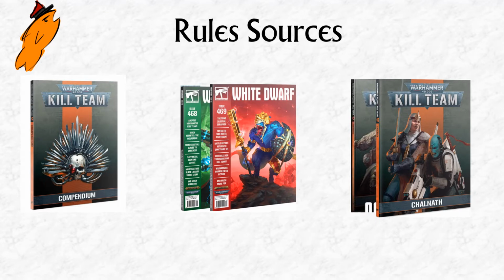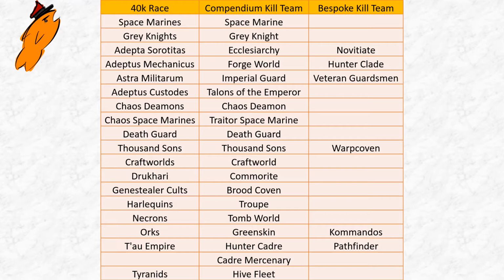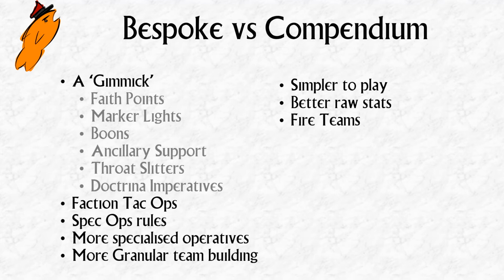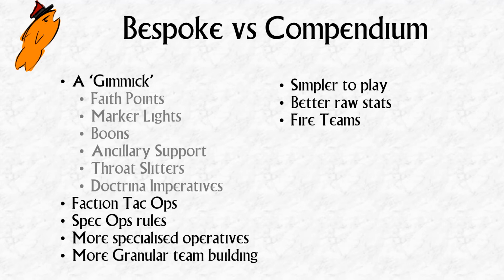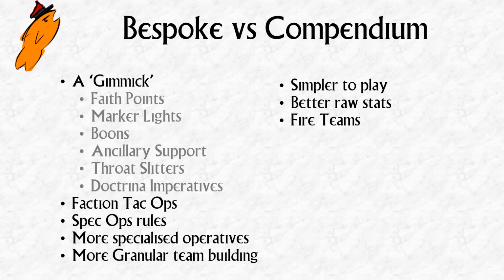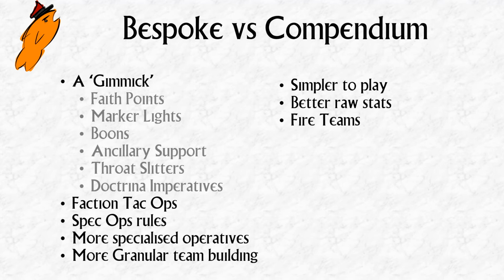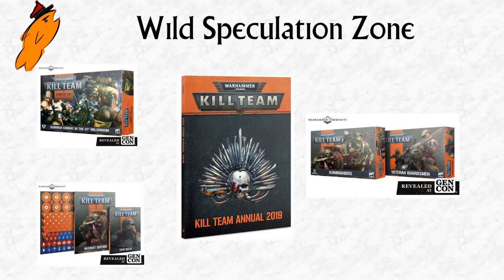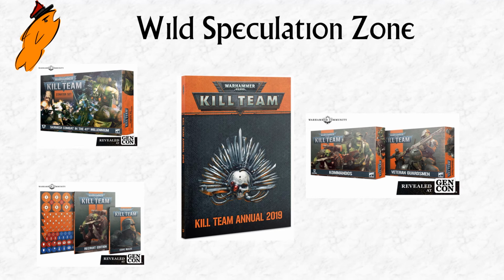Kill Team: Thinking about the teams, and what might come in the future.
I really struggled to name this video.

Kill Team Teams. Teams of Kill Team. Team Team Team.